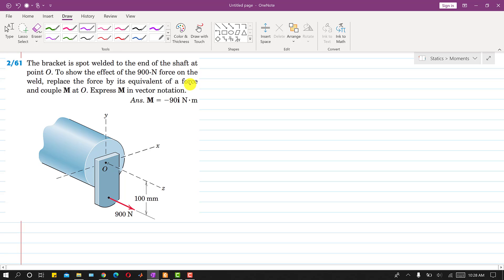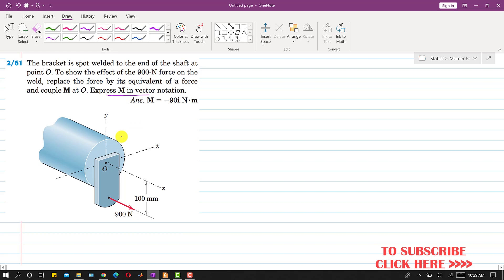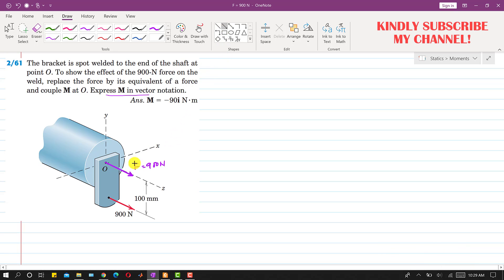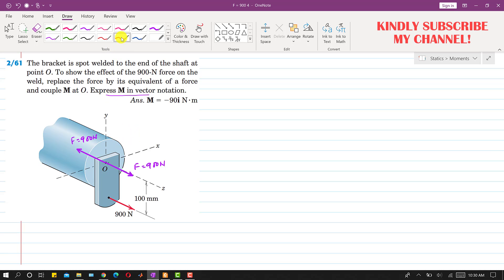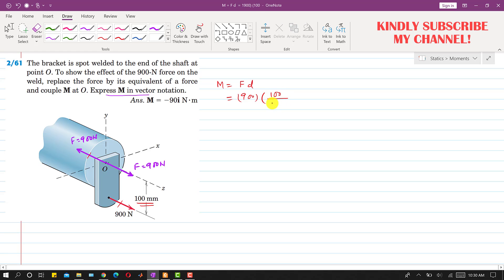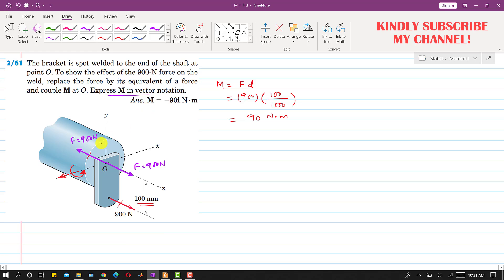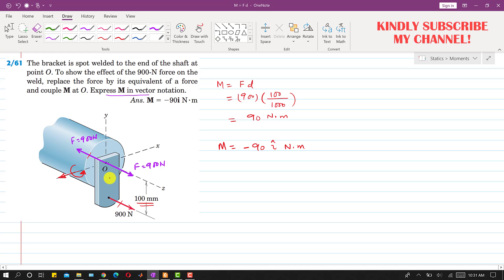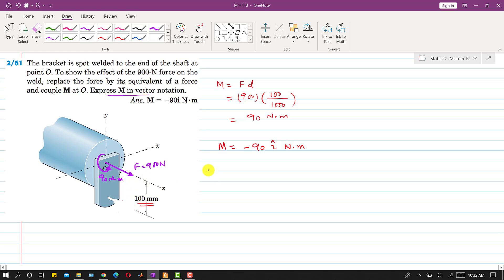2-61 | Engineering Statics | Force couple System | Engineers Academy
2-61 | Engineering Statics | Force couple System | Engineers Academy
2/61 The bracket is spot welded to the end of the shaft at point O. To show the effect of the 900-N force on then weld, replace the force by its equivalent of a force and couple M at O. Express M in vector notation.